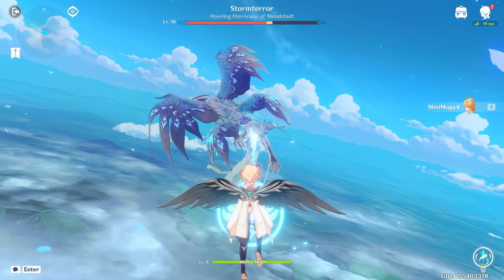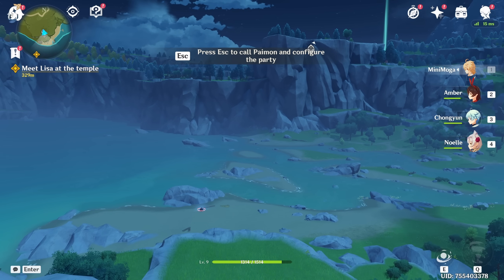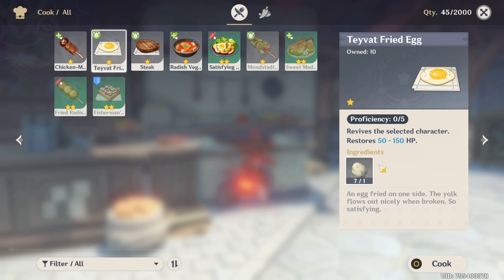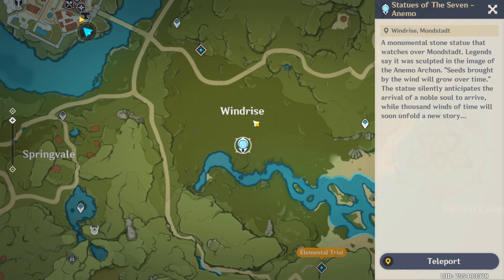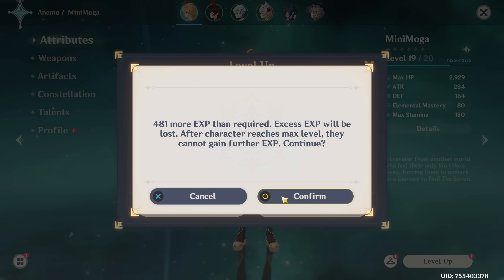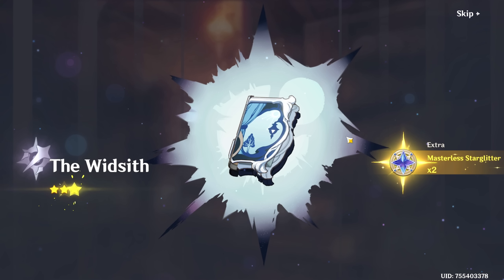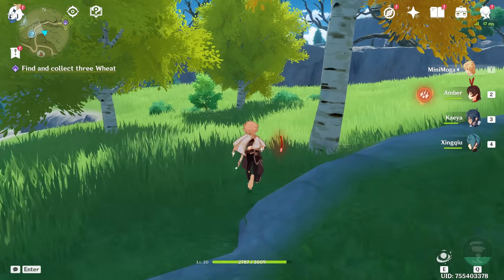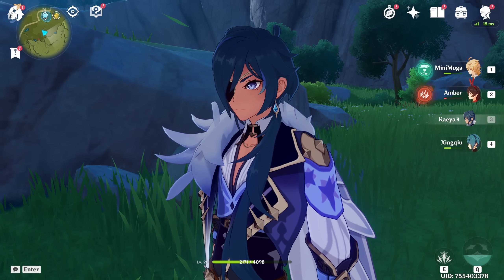Genshin Impact - Day 1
Today in Genshin Impact we're doing a beginner guide, going back in time, revisiting the first day, and what you should do on that first day.